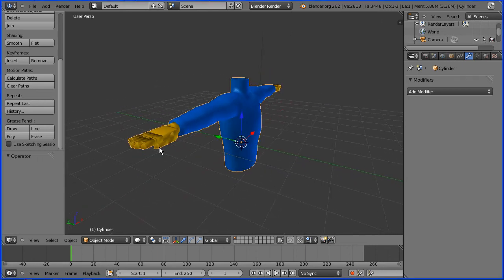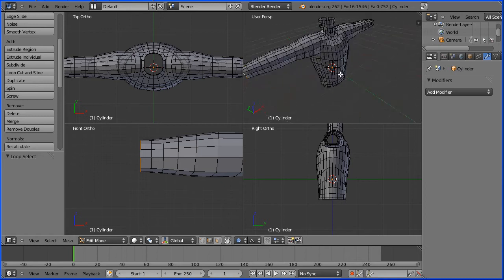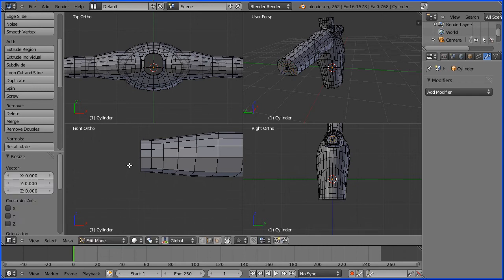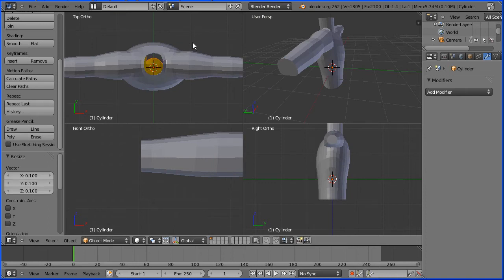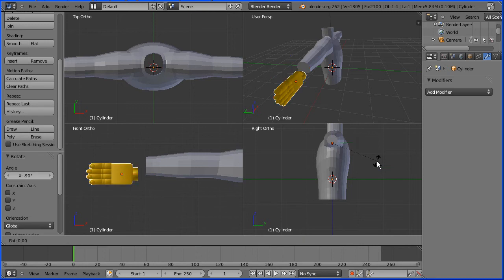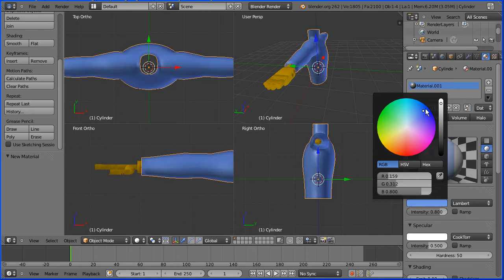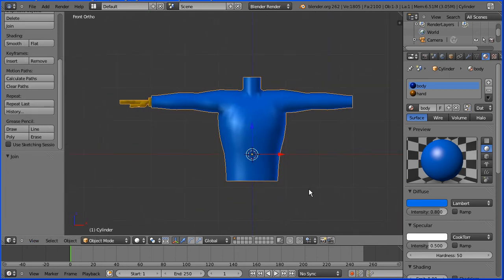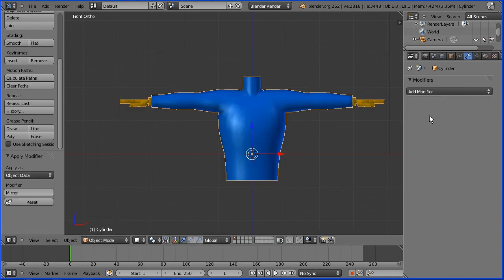Blender 2.6 Tutorial Making a Low Poly Model of a Character - the Lower Body - Joining Hand to Arm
This tutorial shows how to join a hand made in a previous tutorial to a body, also made in a previous tutorial.

The tutorial is part of a series on how to make a low polygon count model of a character skin.